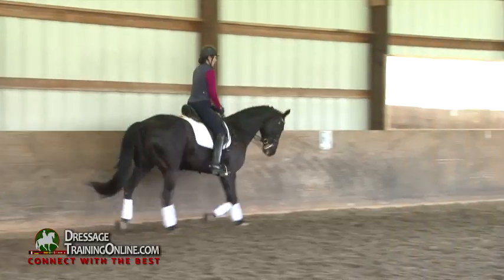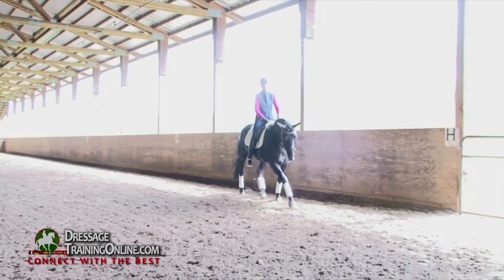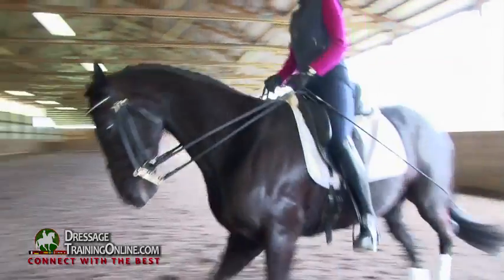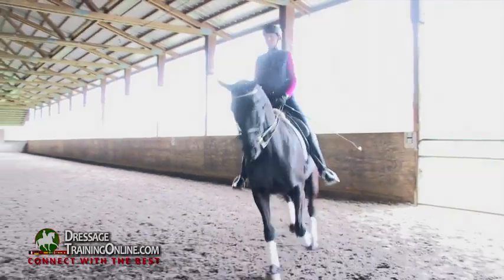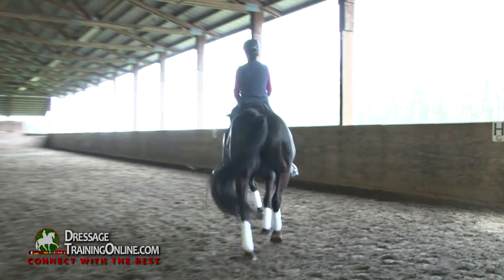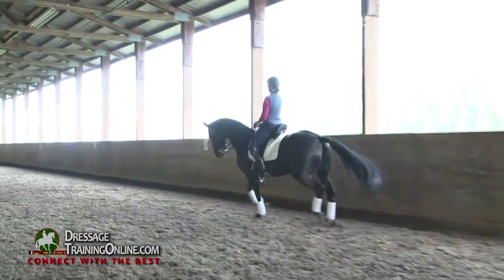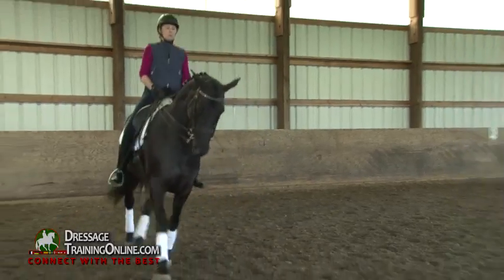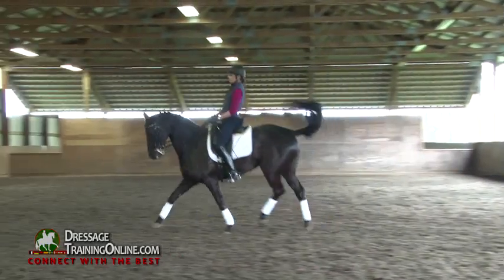Dressage training with Laura Graves on how to use your body position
Watch this short excerpt from a full feature reality training video, to view the full video please go Laura Graves teaches about the impact of body position.